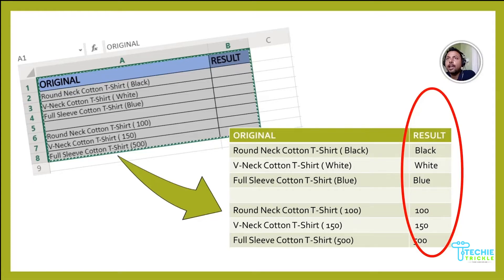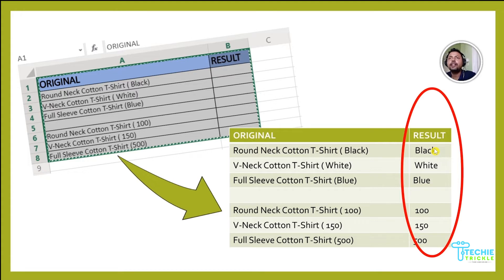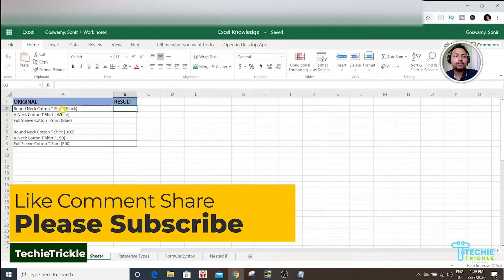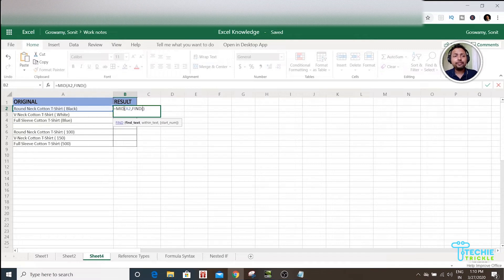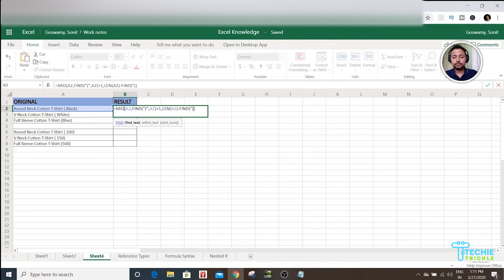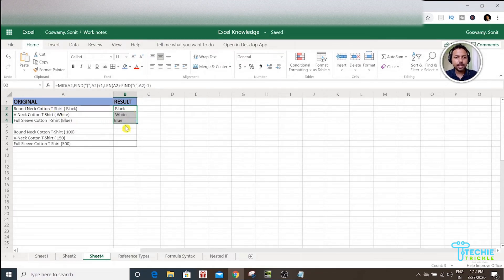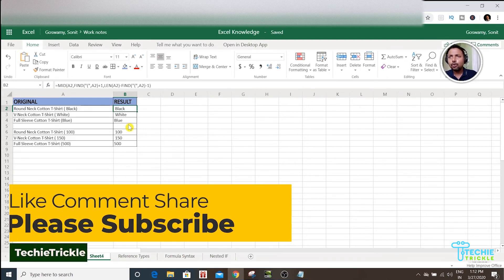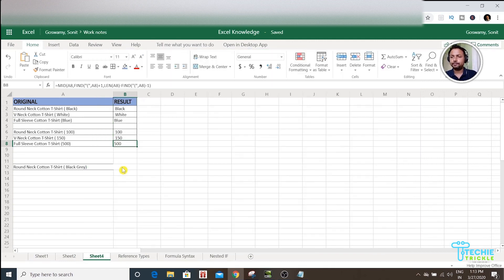Extract text from cells in excel - how to get any word from a cell in excel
In this video I’m going to show you way to Extract text from cells in excel - how to get any word from a cell in excel. Infact, this is one of the best ways to extract text from cells in excel.

This method becomes particularly handy when you have some data in parenthesis and you don't know how to extract it and especially when the excel file is huge.